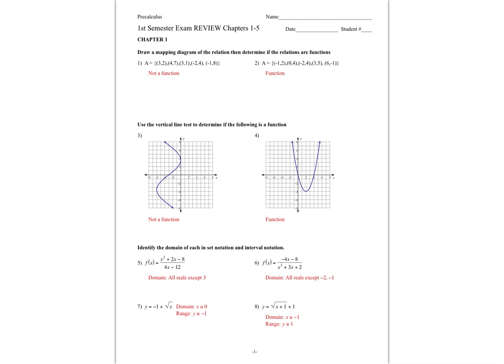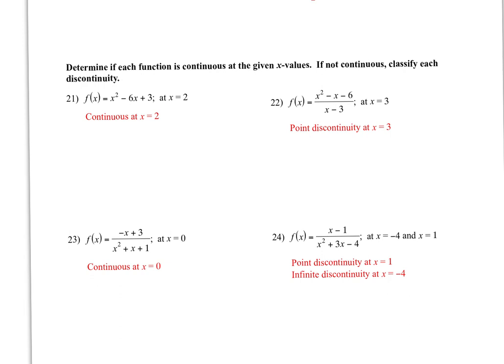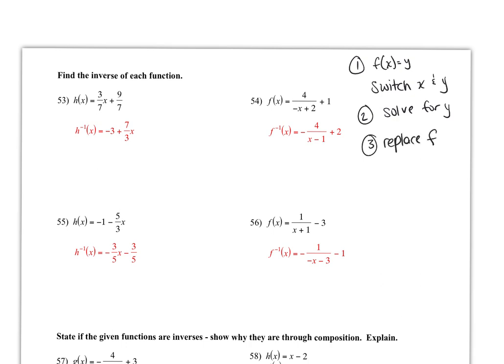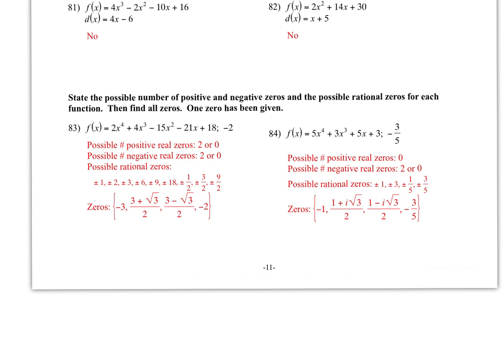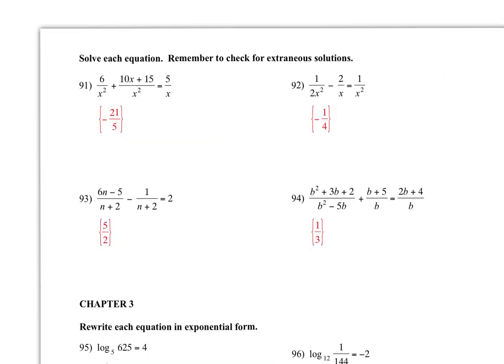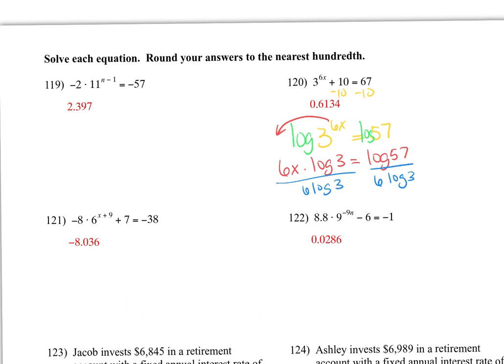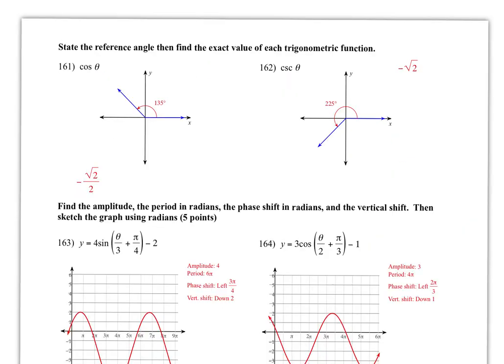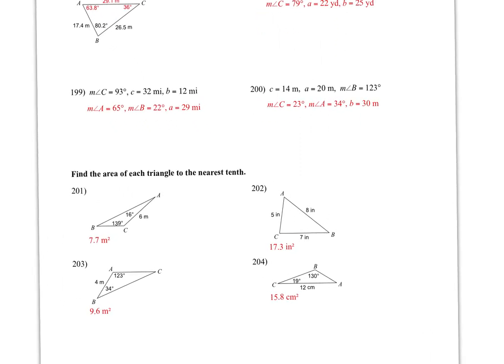PreCalculus 1st Semester Exam Review